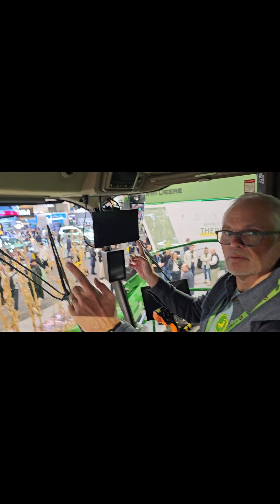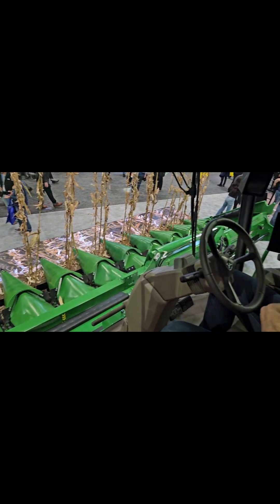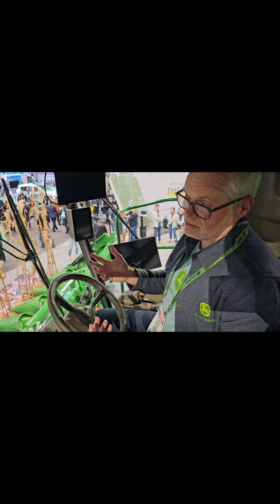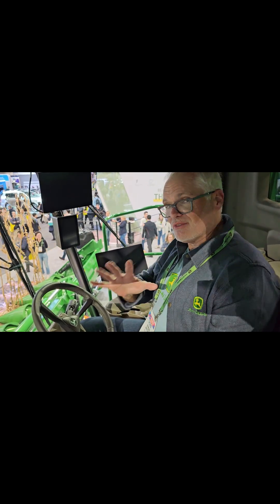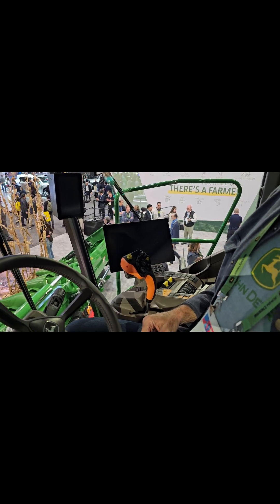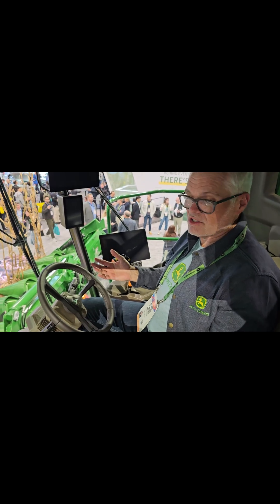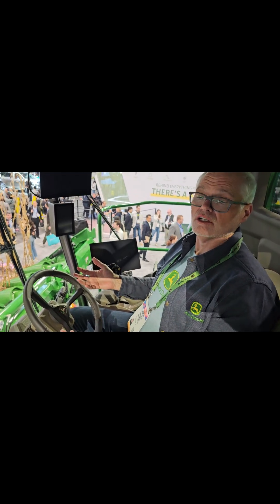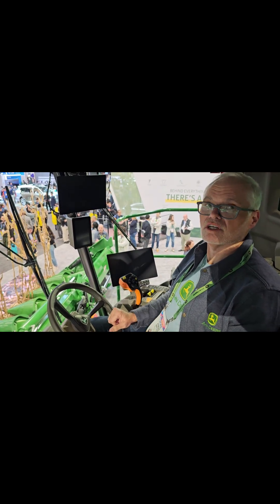How This Combine Harvester Works is Wild farmtech machinery CES 2026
John Deere X9 at CES 2026